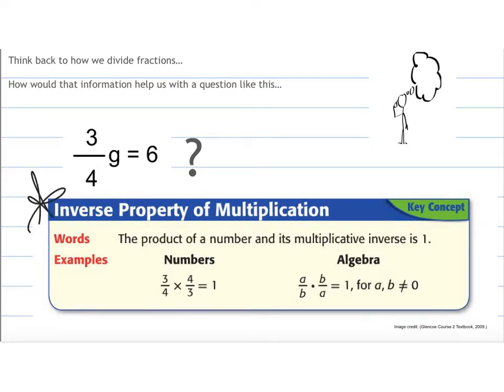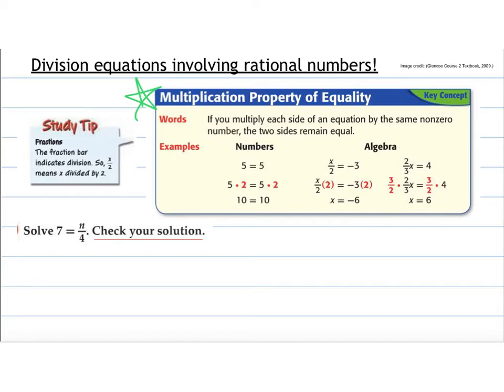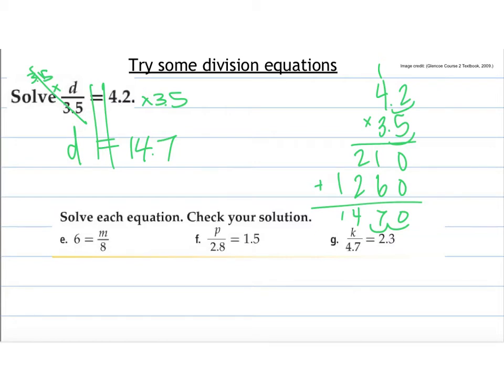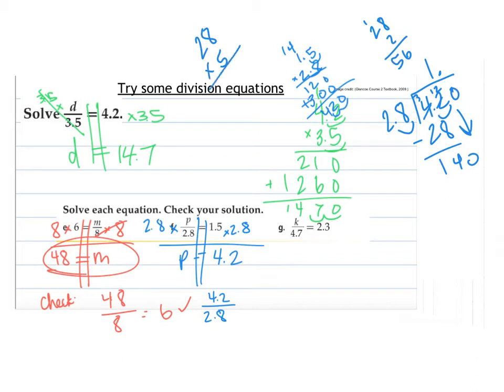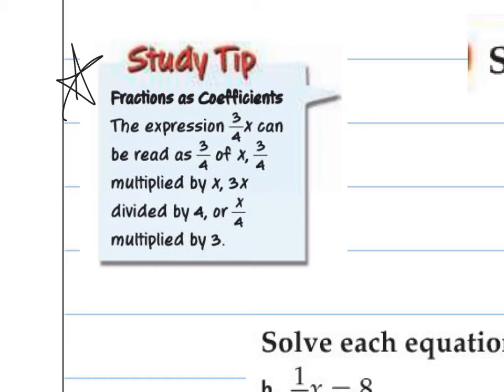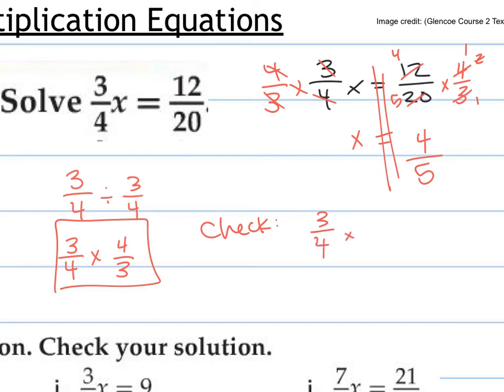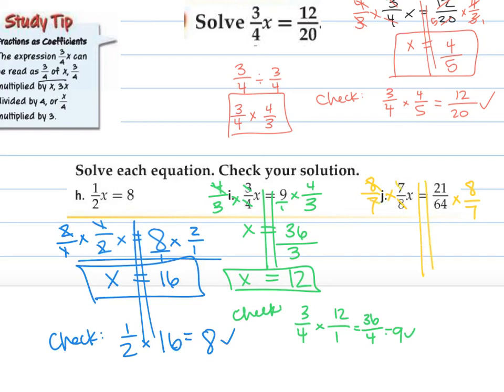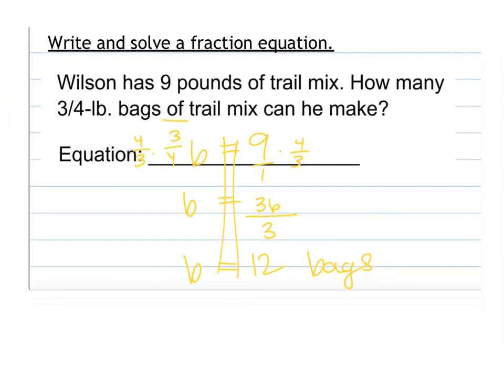Solving Division and Fraction Equations